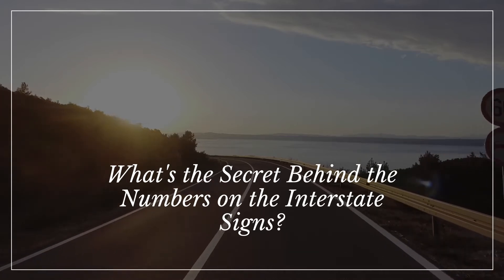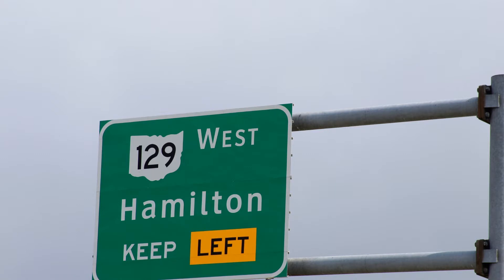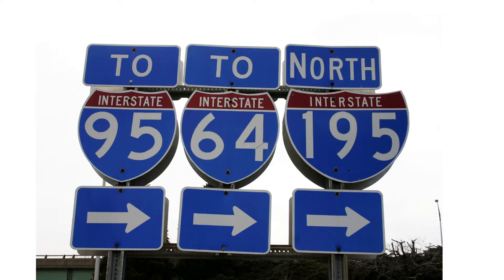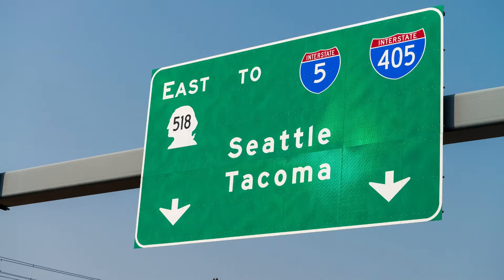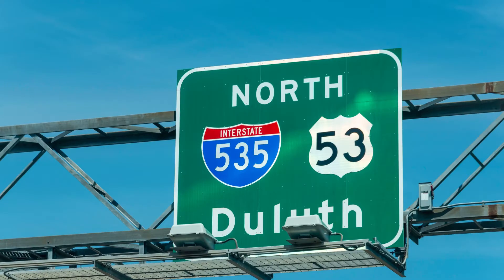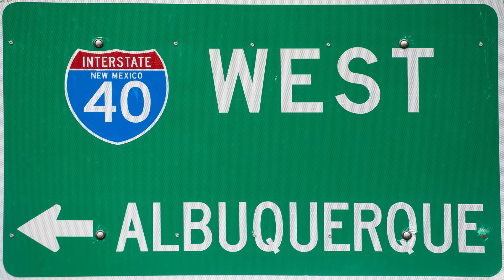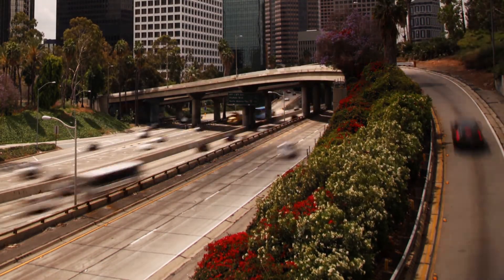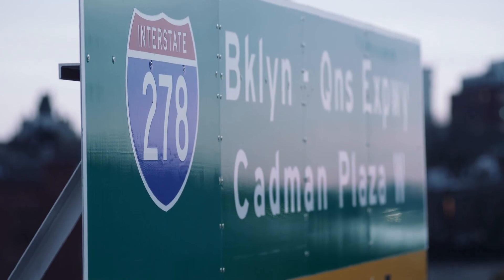What's the Secret Behind the Numbers on the Interstate Signs?